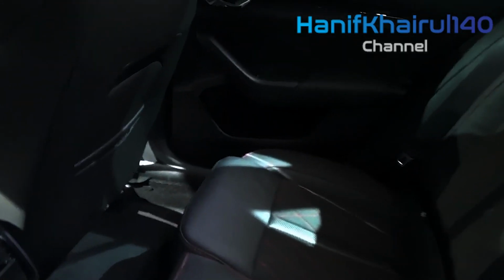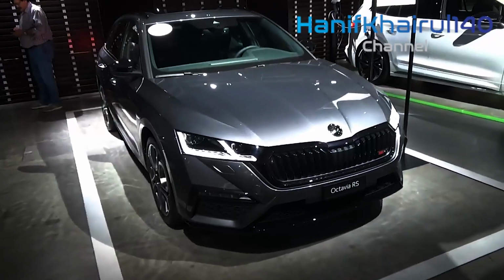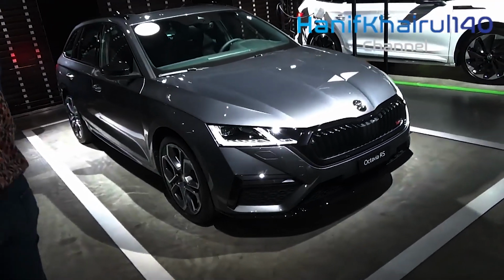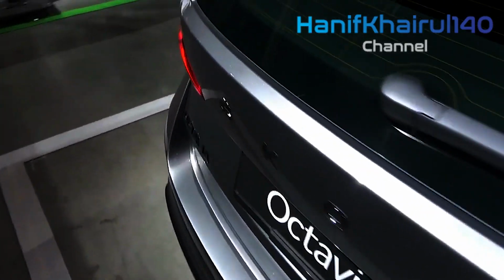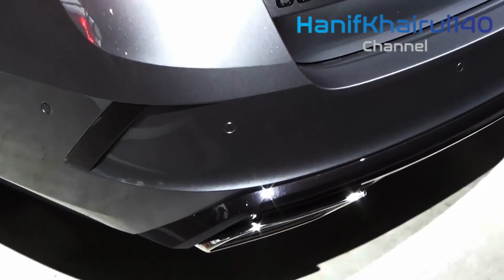2025 SKODA Octavia Review - Smooth Speed For New Performance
2025 SKODA Octavia Review - Smooth Speed For New Performance.

Skoda frequently plunges in and destroys its Volkswagen Gathering stablemates VW, SEAT and Audi on space and reasonableness, and the Skoda Octavia is one of the most mind-blowing instances of that. It's a family vehicle that is greater than a Volkswagen Golf, Seat Leon, Mercedes A-Class, Audi A3 or BMW 1 Series, yet costs less to purchase.

This Skoda Octavia may be all-new, yet it's still obviously an Octavia. Front and center, you get a similar particular grille, however it's bluffer than previously and the horrendous twin headlights of the old vehicle have been rejected for a couple of thin line LEDs.

The wrinkle that runs down the side of the vehicle makes it look seriously forcing - like shoulder braces in a 1980s suit coat - and you can have wheels up to 19 crawls in size, even on non-vRS models. The new look is done off with gem style back LEDs.

Skoda has put forth a major attempt to cause the new Octavia to feel more upmarket than the last vehicle, with delicate touch plastics, material cushioned trim completions and thickly stuffed seats that could match your rocker at home for solace. All things considered, it's as yet blander inside than a Concentration or Leon.

All things considered, there's an exemption. The inside is overwhelmed by an enormous focal infotainment touchscreen, even on section level models, while most of actual buttons are tracked down solidly in the focal point of the scramble. It looks present day and is not difficult to use, with Apple CarPlay and Android Auto standard. Wonderful advanced driver's dials come included as well.

Skoda used to be about enormous space and little costs, however not such a lot of looks. Not any longer - this Octavia peers phenomenal all around

In the event that it's space you're later, look no farther than the Octavia. There's a gigantic measure of it for grown-ups regardless in the event that they're sat toward the front or back, while the Skoda's colossal boot embarrasses other family vehicle endeavors. The bequest, checked on independently, is considerably greater.

There's a liberal scope of proficient motors to pick between in petroleum, diesel and module mixture flavors. The standard rule applies - in the event that you're in many cases around, the 1.5 petroleum is ideal. Frequently on the motorway? Go for the 150hp 2.0-liter diesel. Organization vehicle drivers will find the module cross breed the least expensive to run, in addition to there are strong vRS models (likewise assessed by its own doing) on offer as well

If You Want To Search By Brand Like:
1) BMW
2) Mercedes
3) Audi
4) Range Rover , Land Rover & Jaguar
4) KIA
5) Lexus
6) McLaren
7) Honda
8) FORD
9) Lamborghini
10) Toyota
11) Hyundai
12) Isuzu
13) Acura
14) Etc